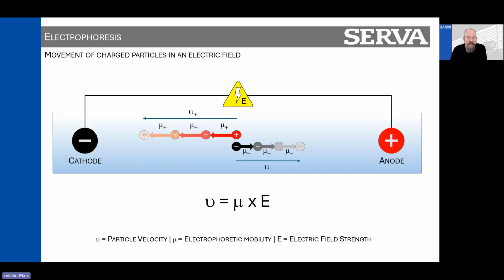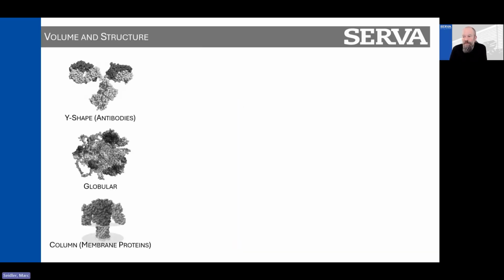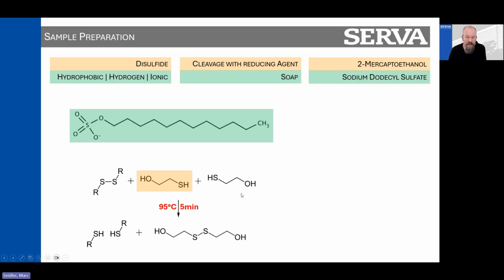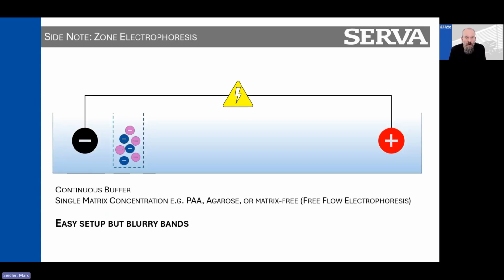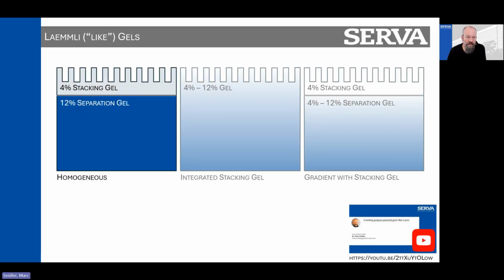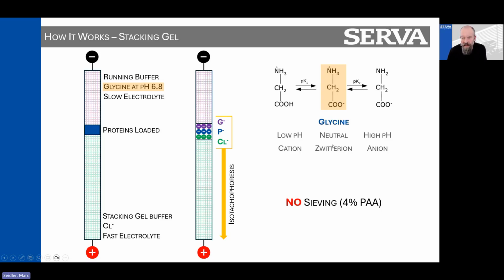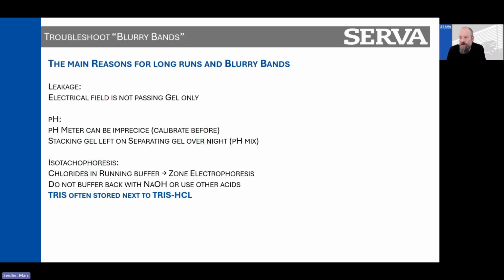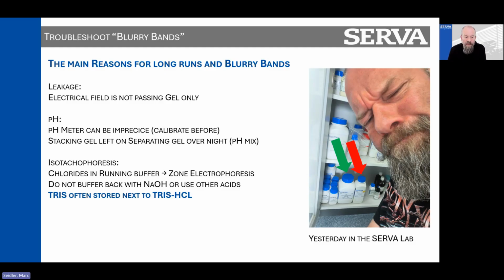Vertical SDS PAGE – The basic knowledge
Dr. Marc Seidler explains the basics in SDS PAGE. Learn what Isotachophoresis is, why this is the reason for receiving sharp protein bands and how this information helps to troubleshoot your blurry bands.